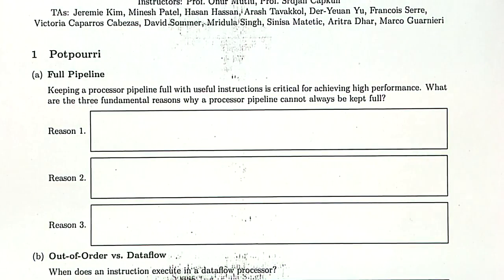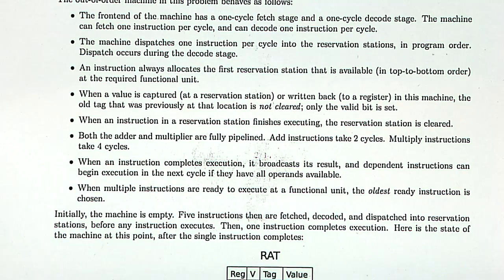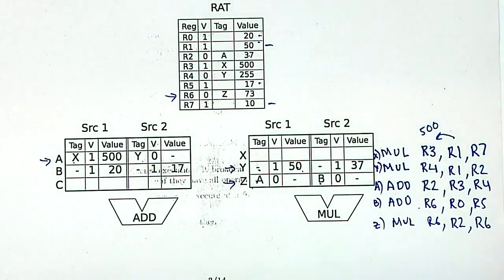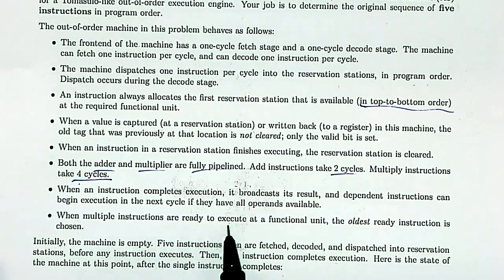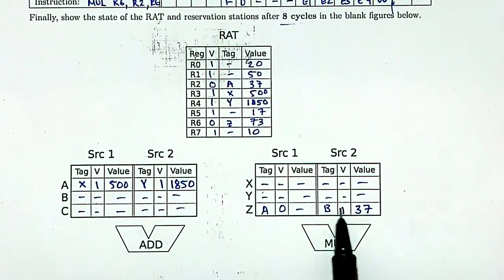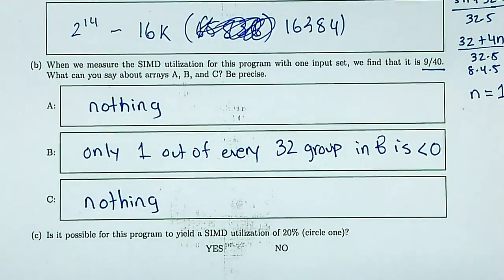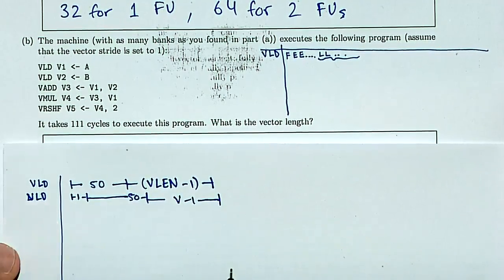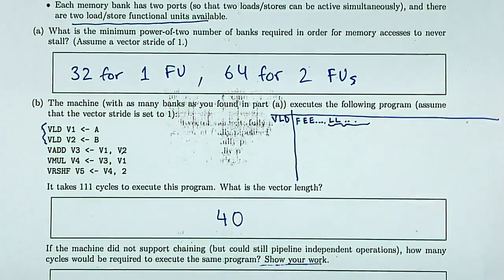Lecture 25: Exam Review 1 (Spring 2017)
Lecture 25: Exam Review 1